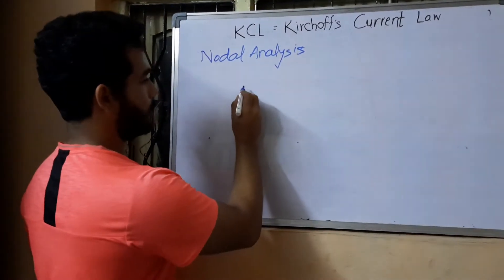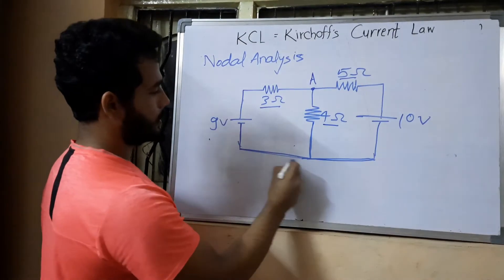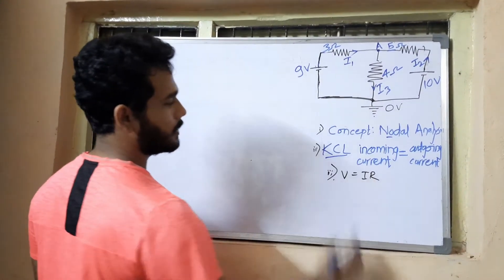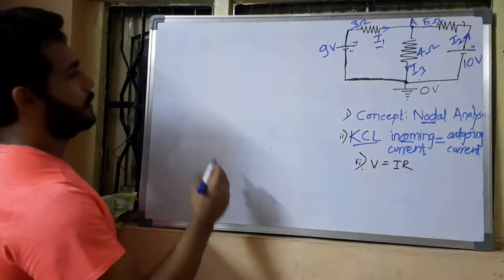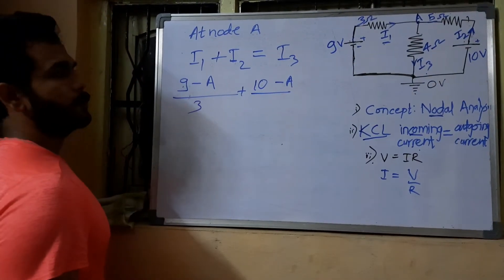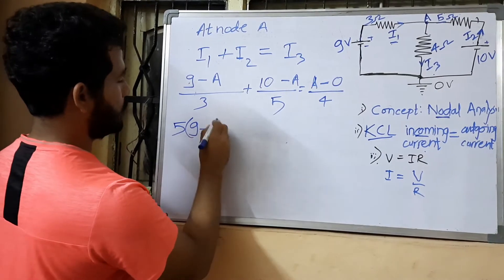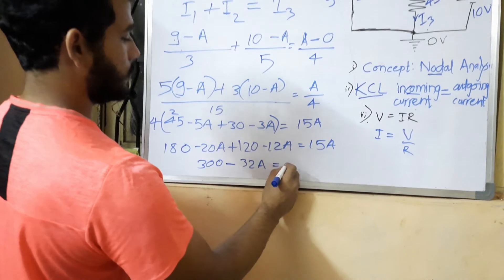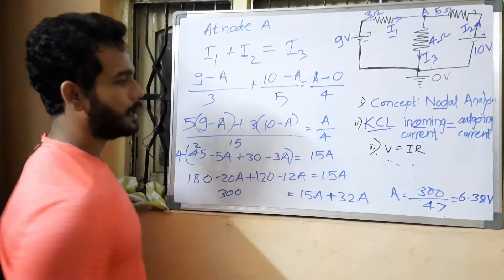Nodal analysis | Application of KCL | Important | Kirchoffs Current Law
Nodal analysis is an application of KCL. At node, incoming current is equal to outgoing current. At node algebraic sum all currents is equal to zero. Sign conventions used are incoming current is taken as positive and outgoing current is taken as negative. Nodal analysis helps to solve complex circuit.